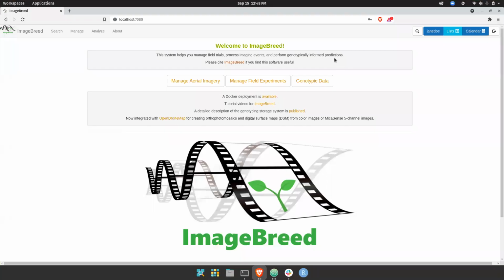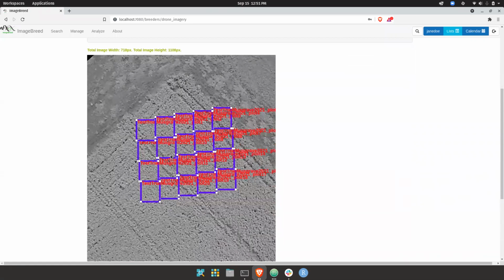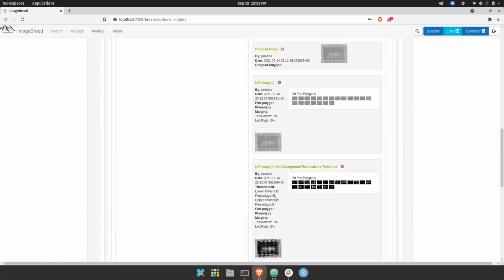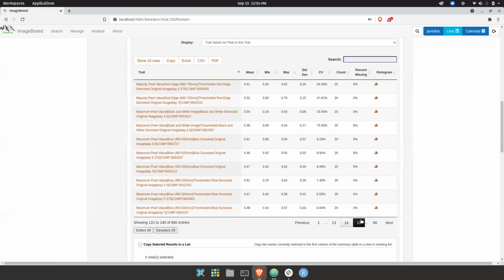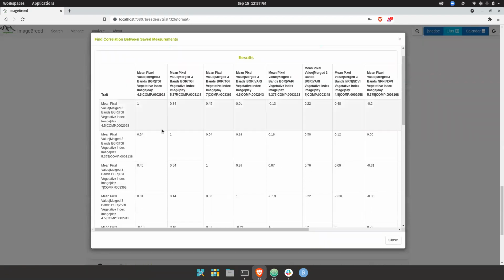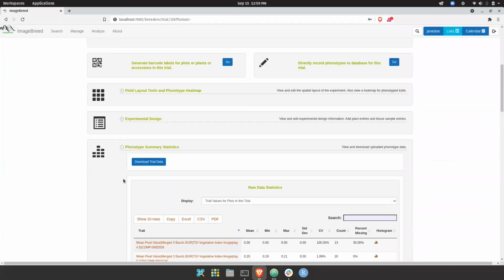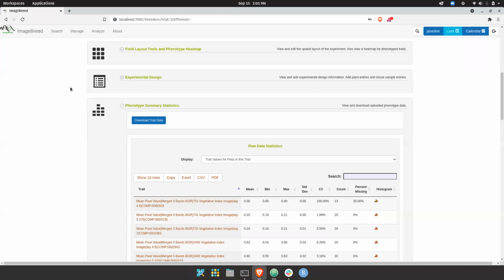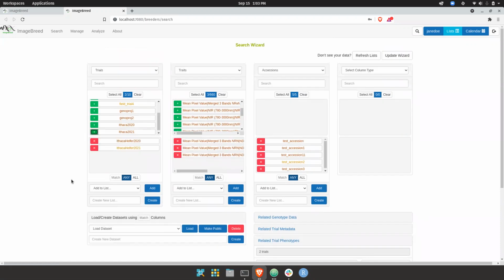4) Viewing extracted measurements from aerial images in ImageBreed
This tutorial video shows how to view the plot-level images and plot-level measurements that were saved during the standard process. Vegetation indices of NDVI, NDRE, TGI, and VARI are saved for every imaging event time point and for every experimental plot. We see how to view the summary statistics of these measurements, see correlations between them, see time-series line charts for these measurements, and how to download the data into a CSV file.